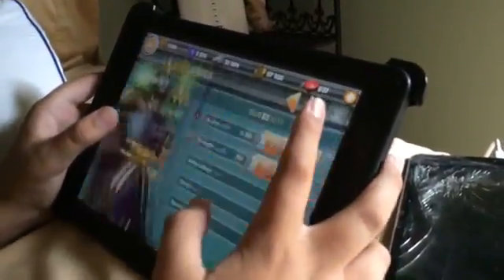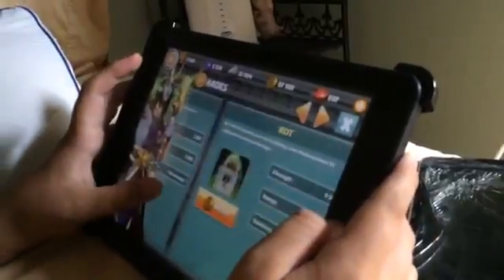TRICK SHOTS!!! Vlog#6 | TheGamingNarwhal